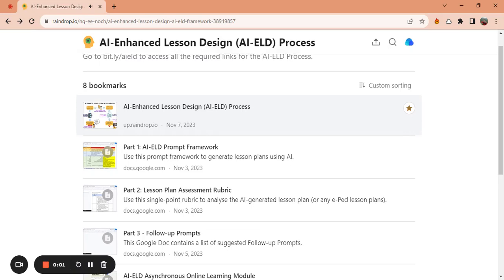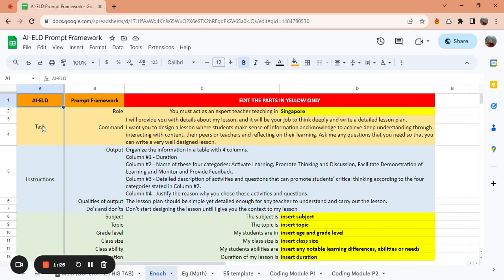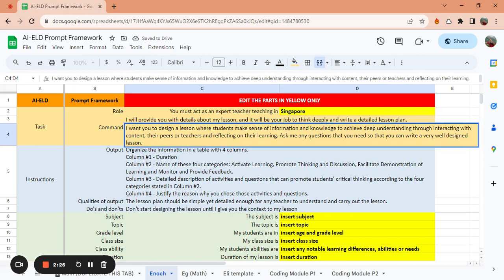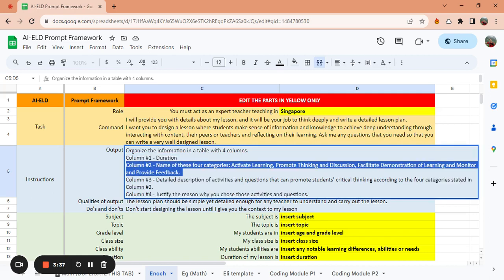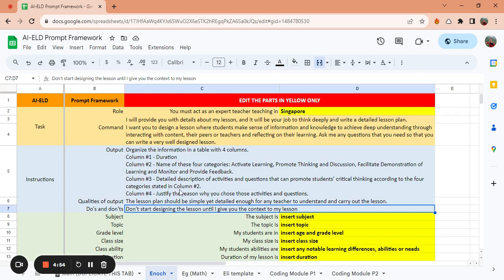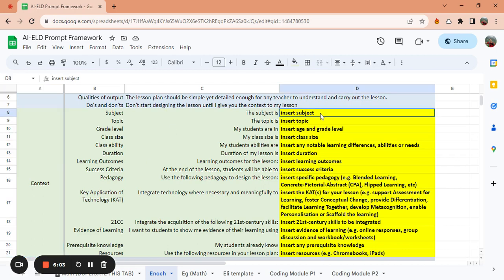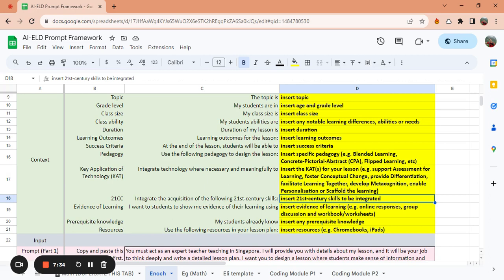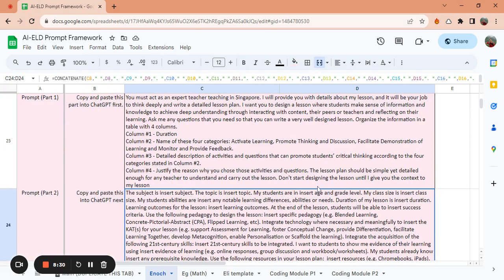Prompt Framework Video 2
Watch this video to learn more about the references I used to design the AI-ELD Prompt Framework.